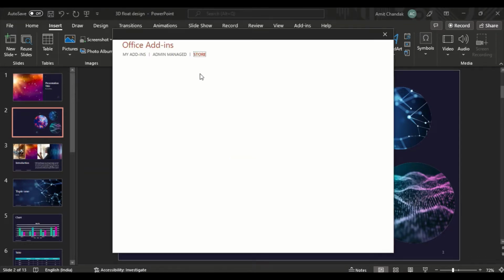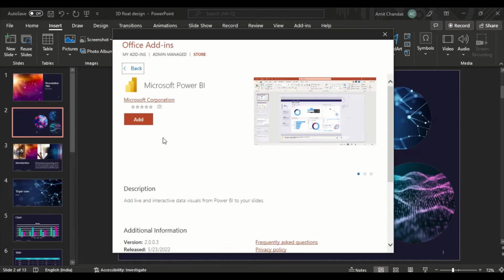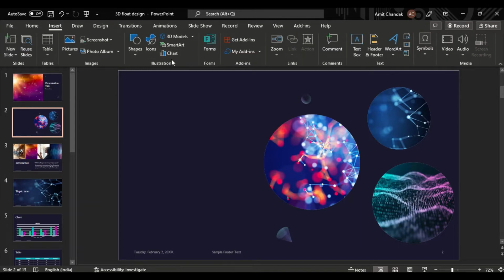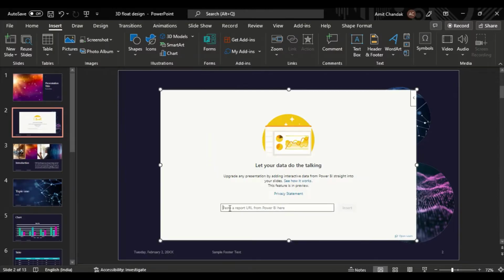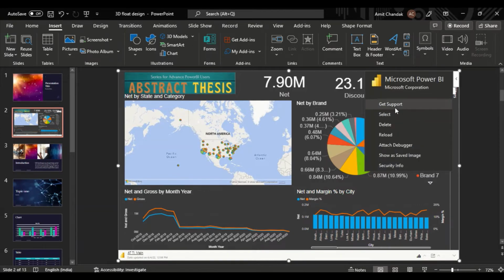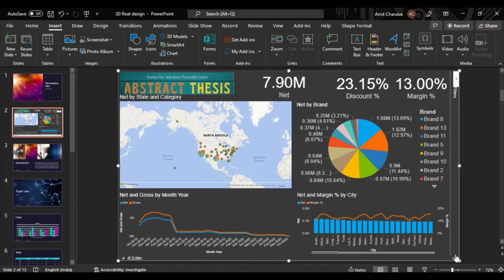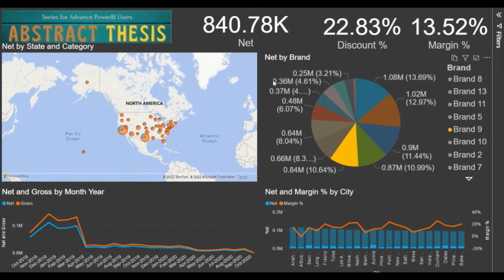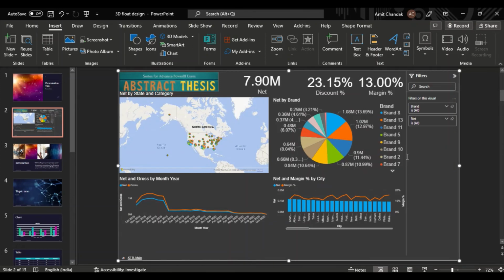Abstract Thesis 81: Explore Power Point's Power BI Plugin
--Content
00:00 Introduction
00:11 Add Plugin
00:45 Explore Plugin